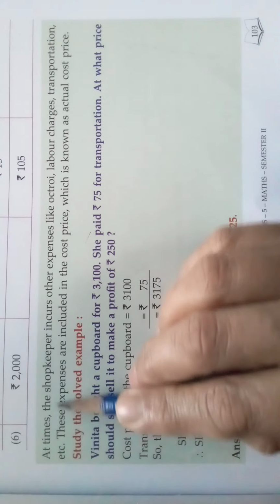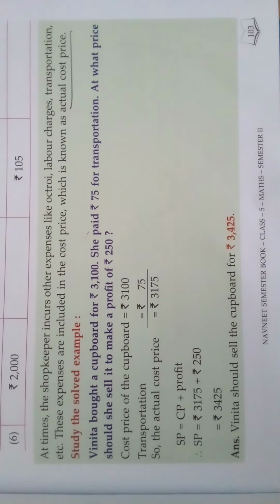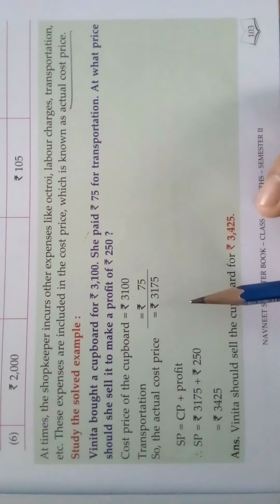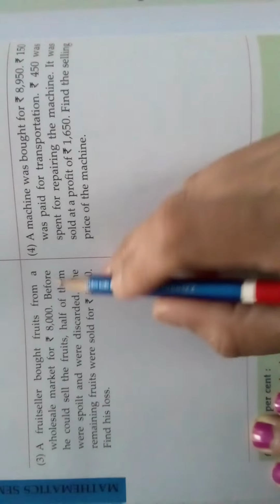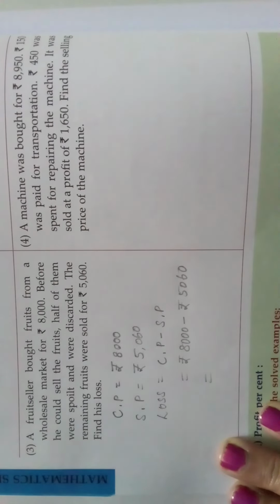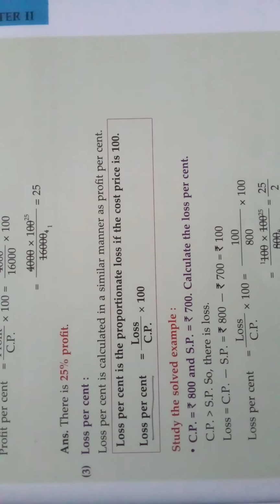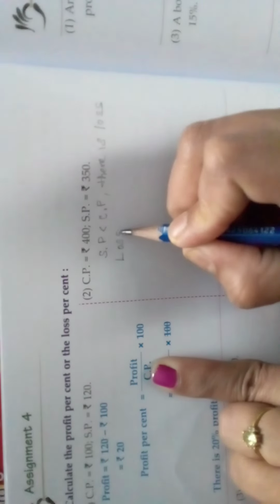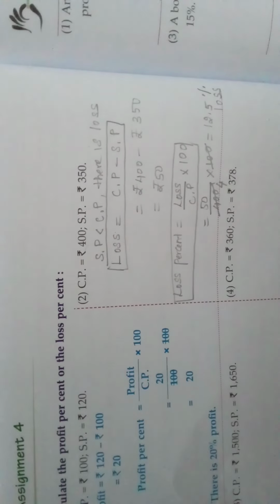Maths Grade 5 Sem 2 Chapter 2 Money Transactions Video 2